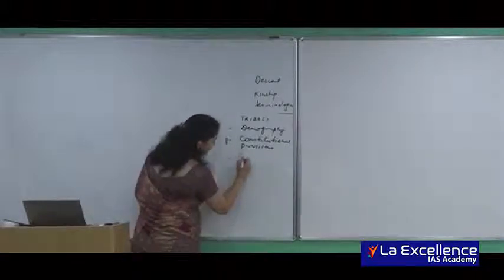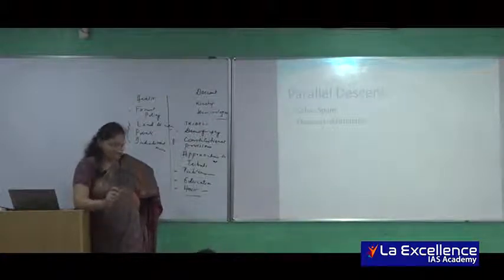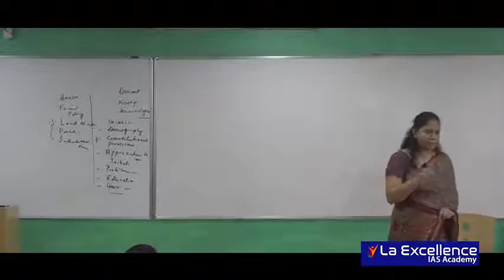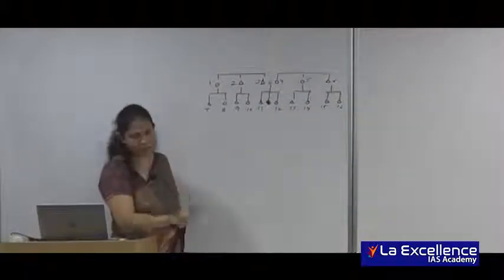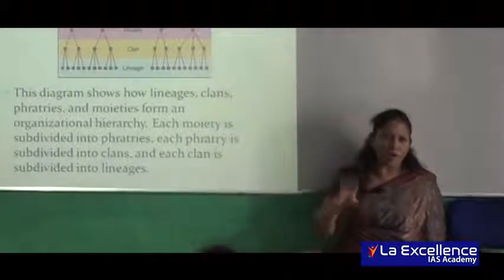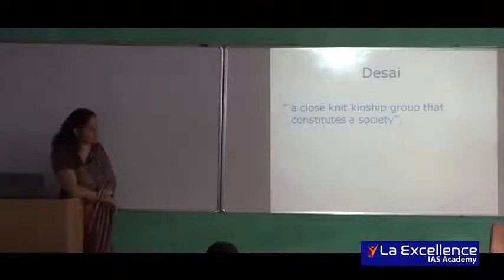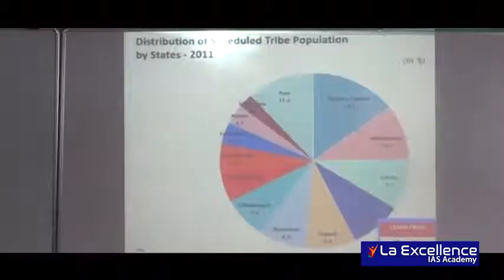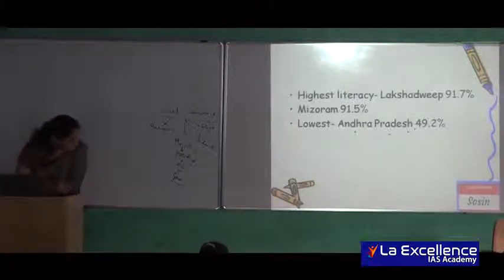LA anthropology 56